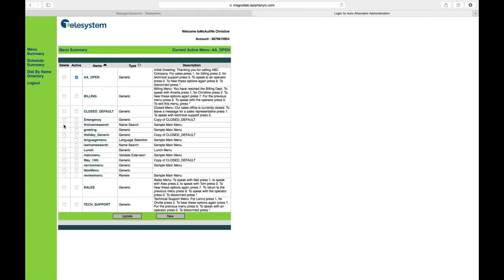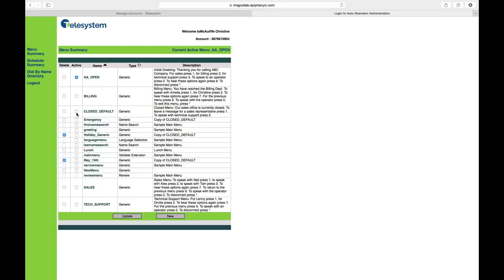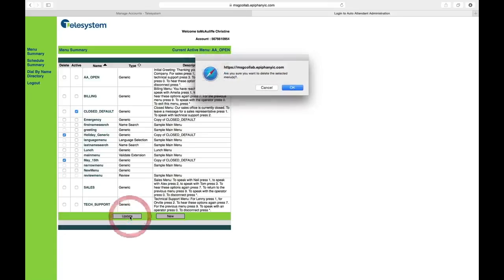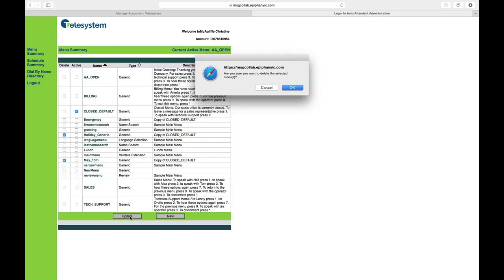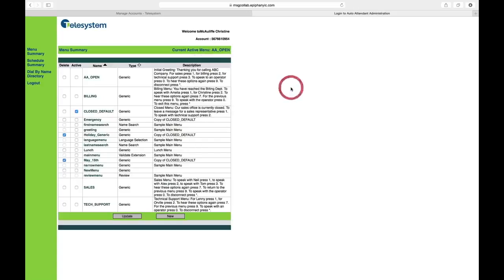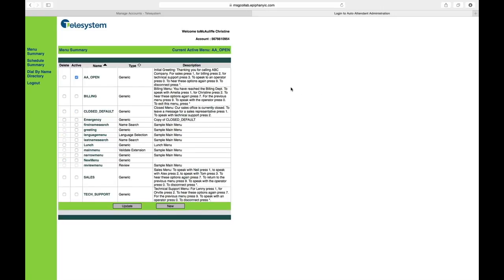Auto Attendant - Deleting Menus